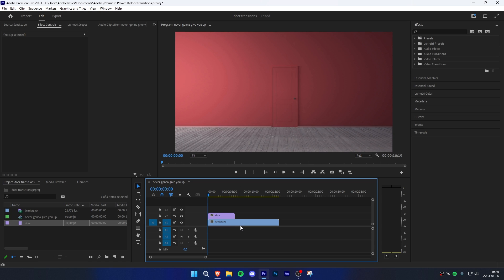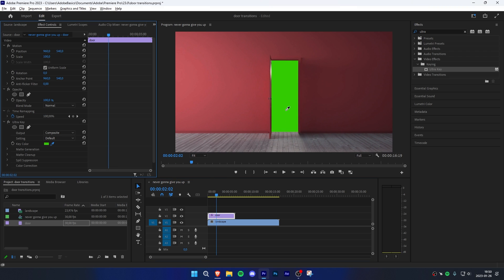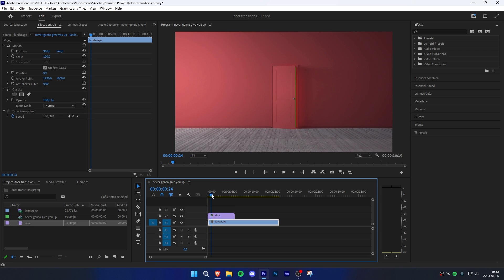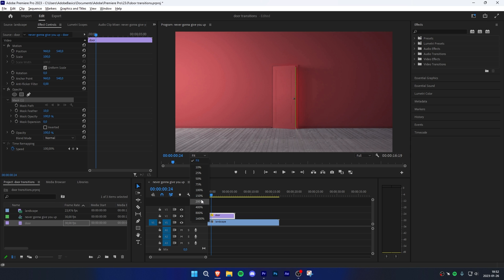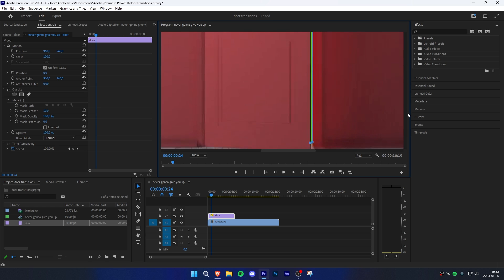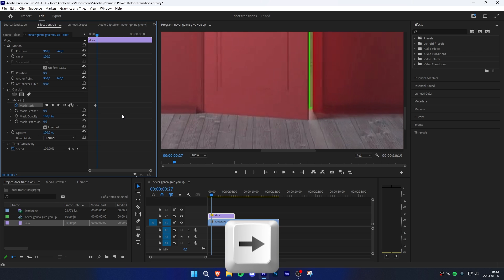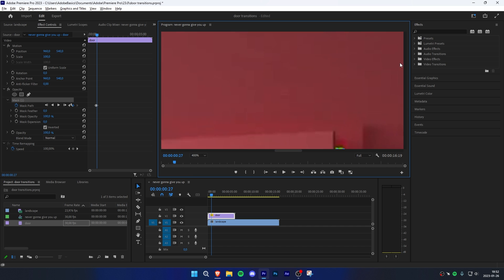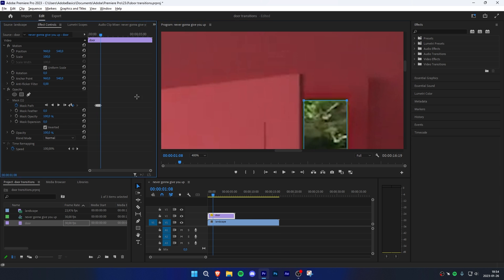How To Make DOOR TRANSITION In Premiere Pro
how to make a opening door transition in adobe premiere pro 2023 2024